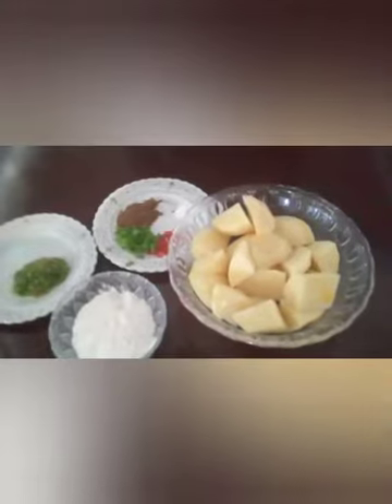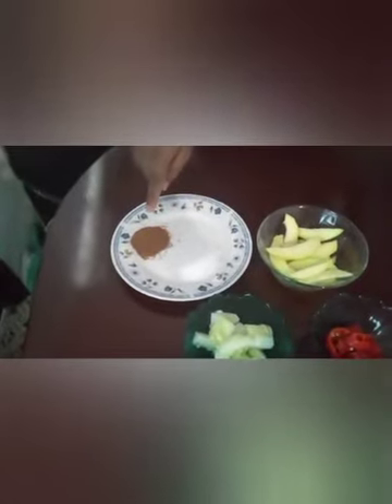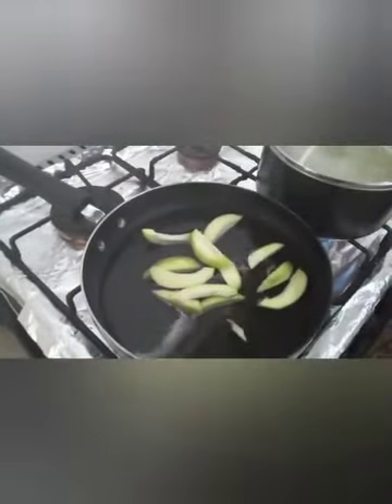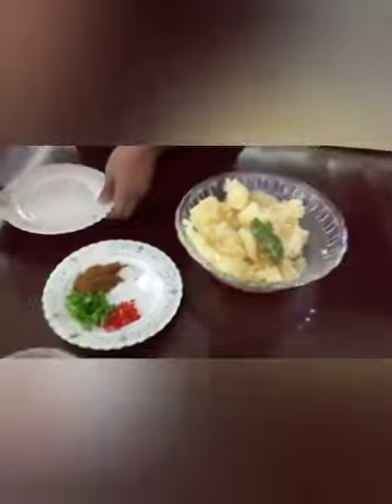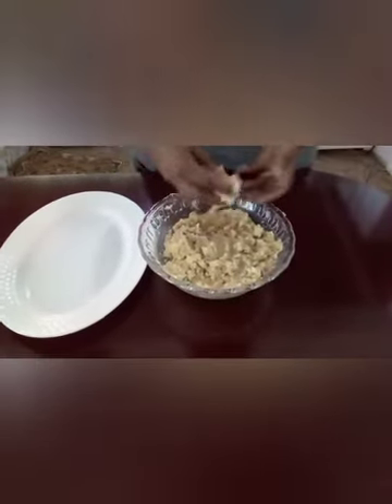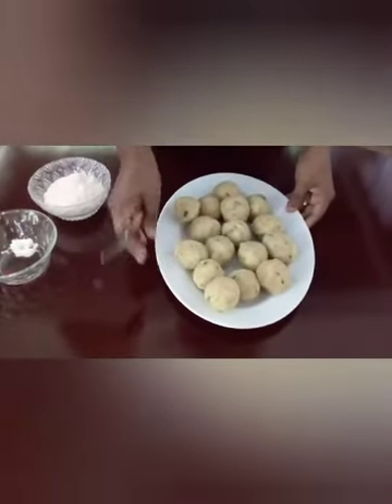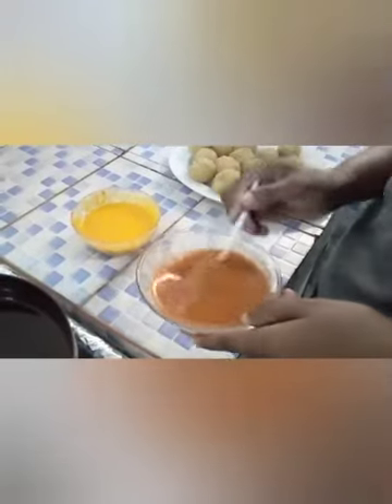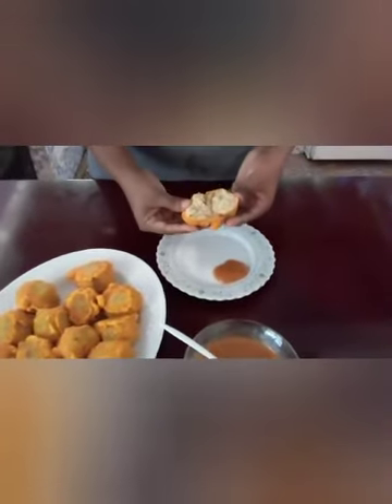guyanese style potato ball with mango & cucumber sour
The williams family guyana